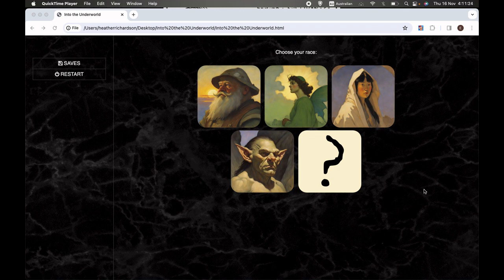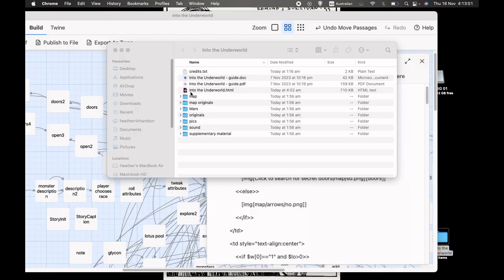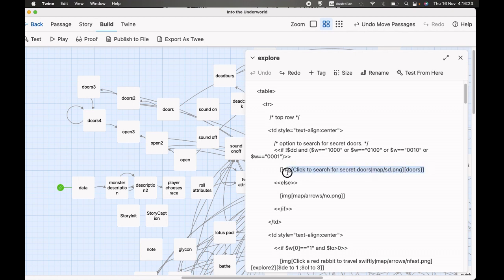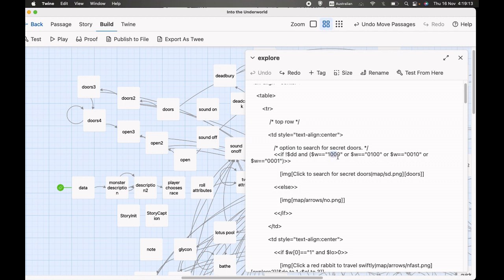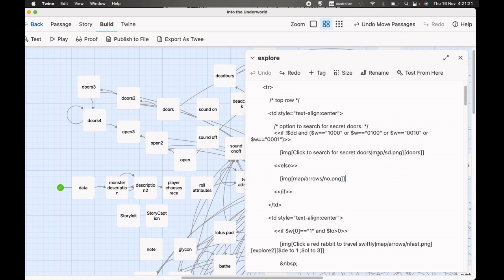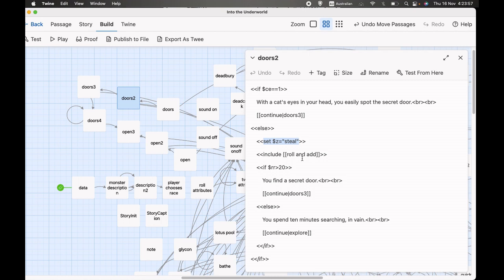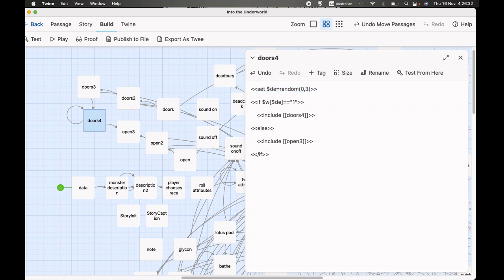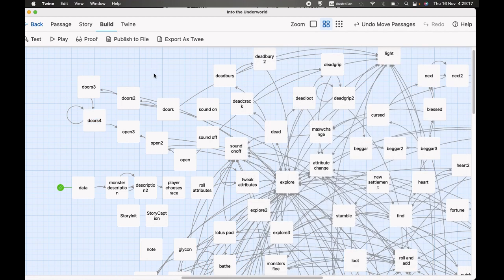90: Secret doors (Twine Sugarcube)